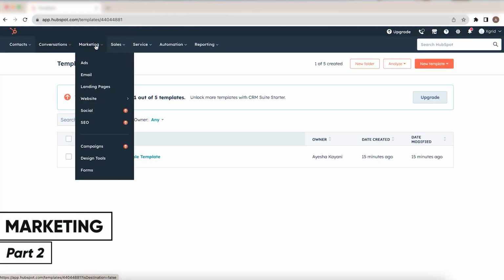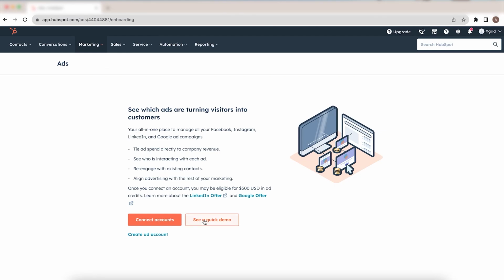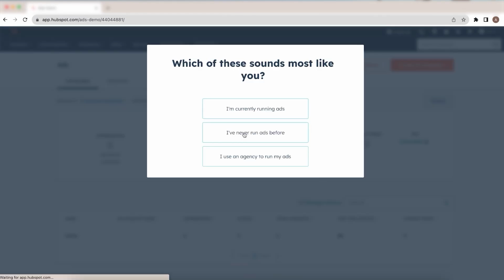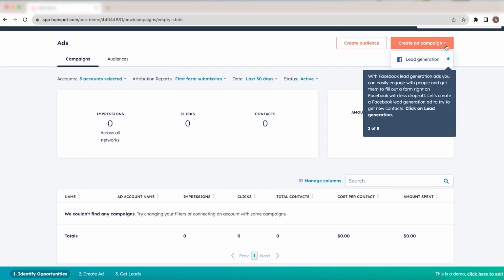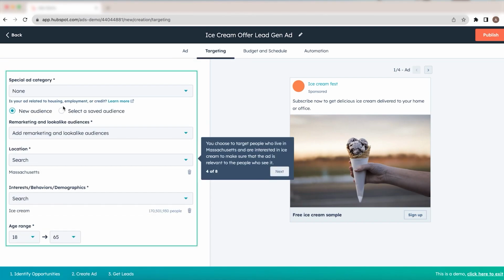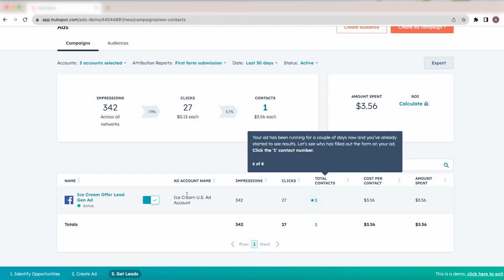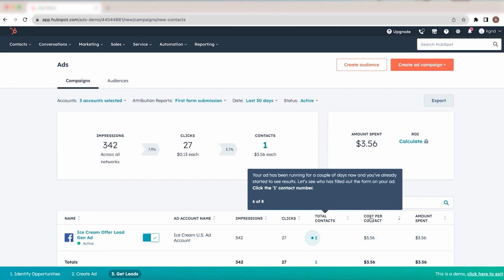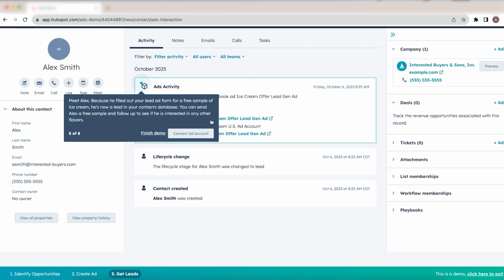Managing Ads Demo | HubSpot Tutorial Part 24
We're going to be taking a look at how to manage ads in HubSpot. We'll be covering everything from how to create ads, to how to track campaigns, to how to optimize ads for better results.

Managing ads is important if you want to reach your target audience and generate leads. In this demo, we'll show you how to do all of this in HubSpot, so be sure to watch the video to learn more!